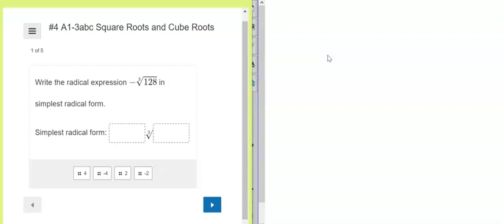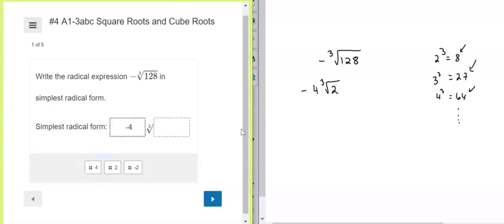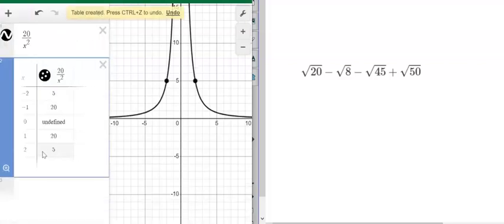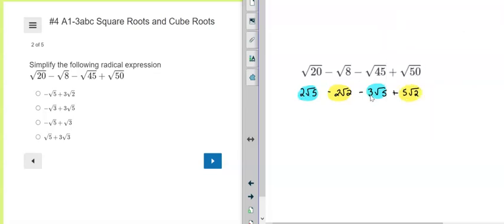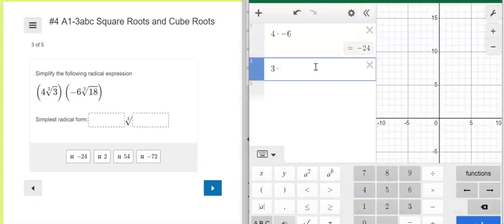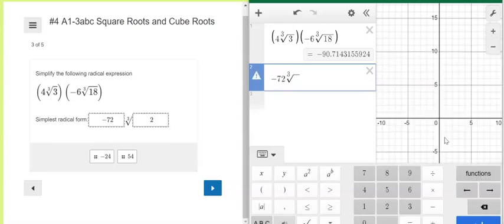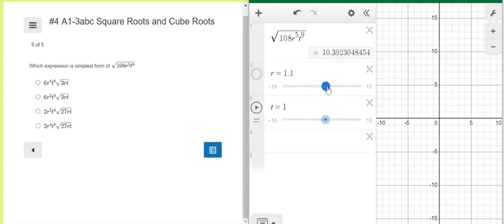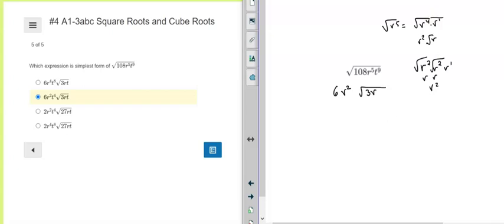#4 A1.3abc Square Roots and Cube Roots